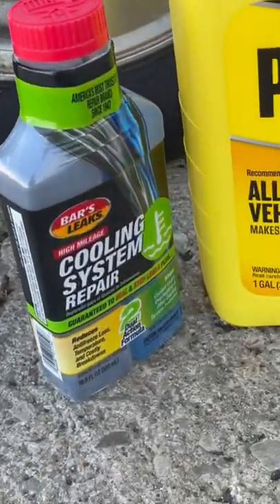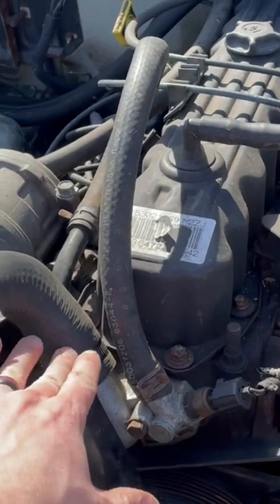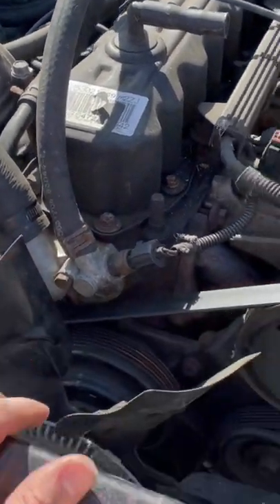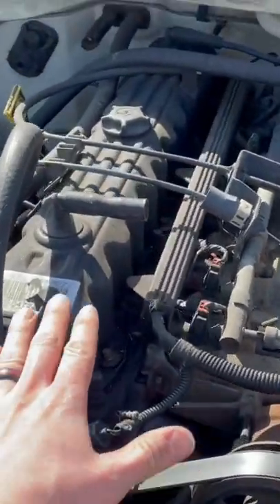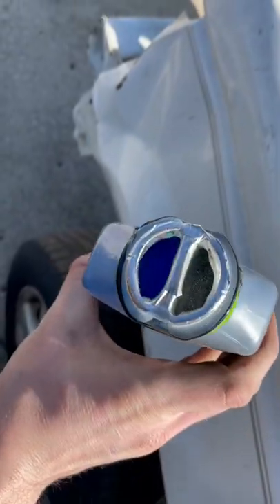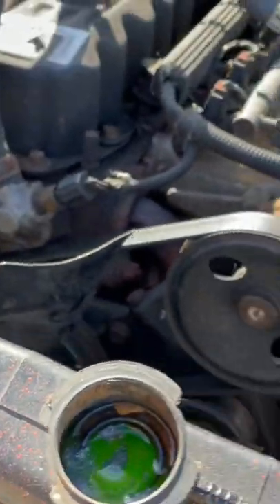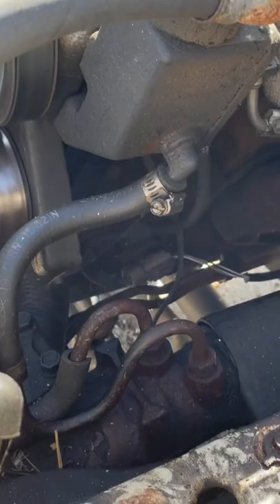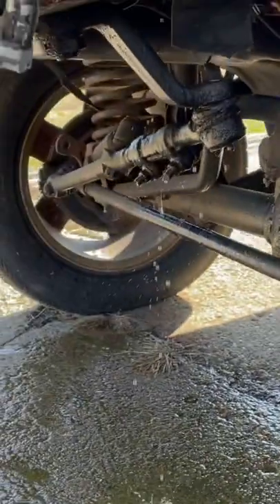Coolant repair in a bottle? FAIL!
Testing coolant repair in a bottle! Always wondered if it works and now I know. This Jeep 4.0l has an extensive leak but will it be fixed?